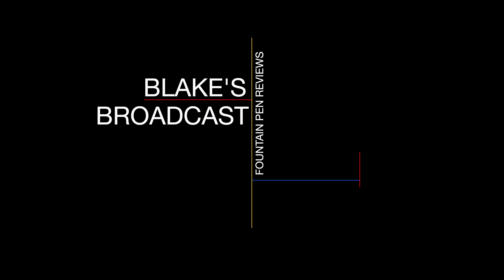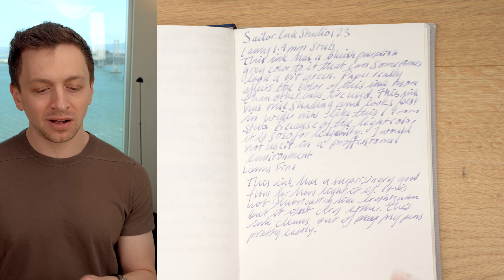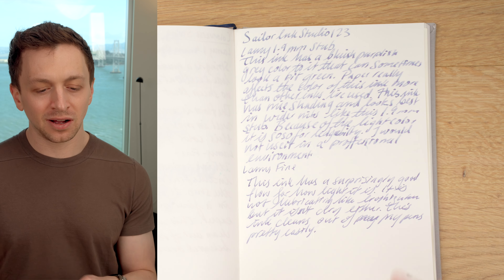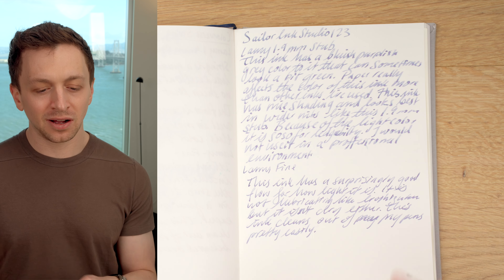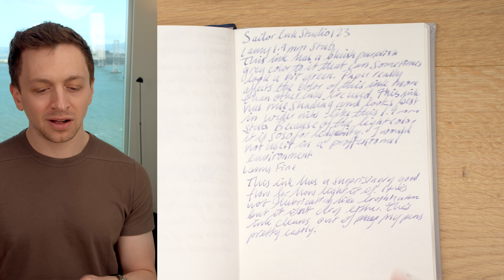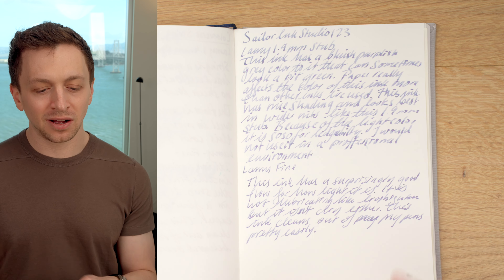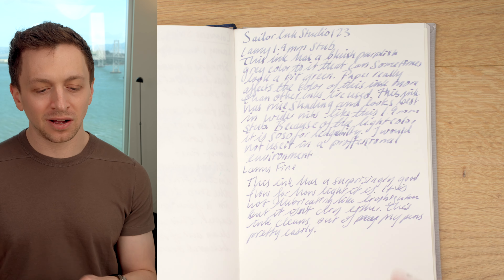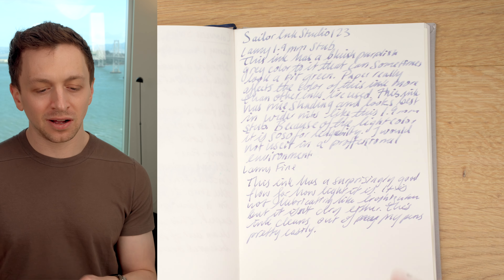Sailor Ink Studio # 123 Fountain Pen Ink Review 4K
In this 4K video I review Sailor Ink Studio # 123. This is a color changing grayish purple fountain pen ink with teal highlights.

0:00 Intro
0:27 Background / Pricing
1:04 Writing Sample
1:54 Paper Comparison
3:15 Dry Times
4:03 Live Writing
6:33 Water Test
7:25 Pros and Cons